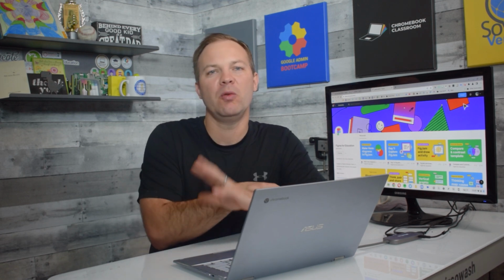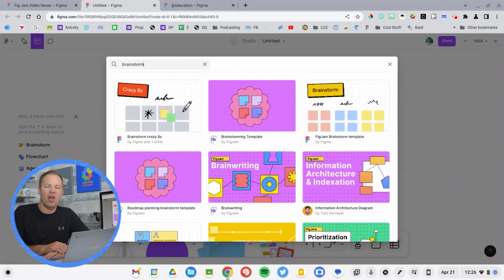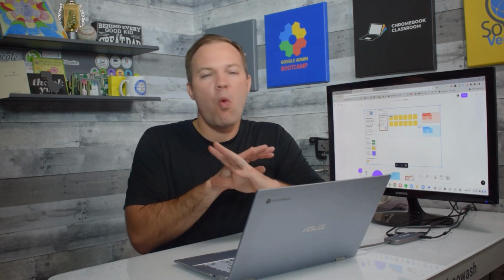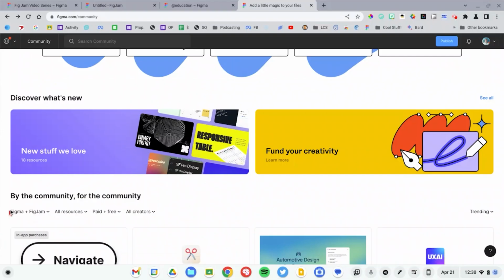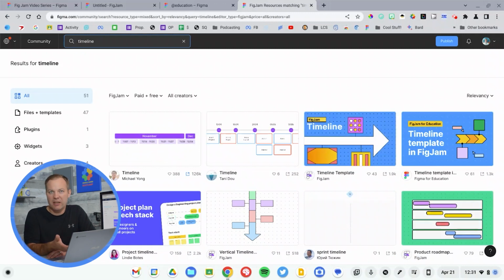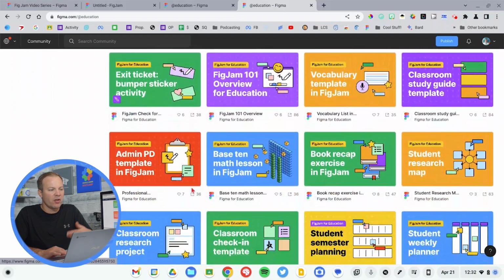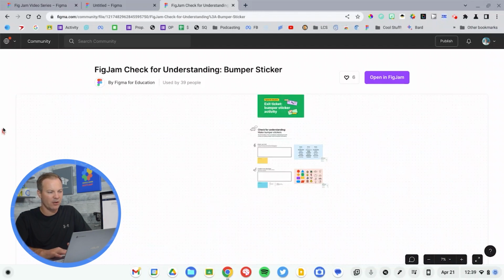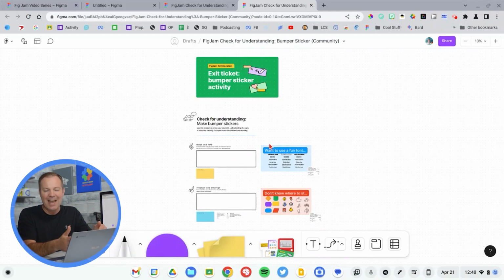Figjam has free templates for your next lesson (and the're great!)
Too many preps and not enough time to plan a lesson? Figjam has thousands of ready-made activities that are perfect for middle and high school students.

Table of Contents:
0:00 Intro
0:51 Using the template widget
2:00 Figma community templates
2:41 Tips for finding classroom activities
4:56 Sharing templates with students
6:14 Sharing templates to Google Classroom

* Follow @Figma  on YouTube!